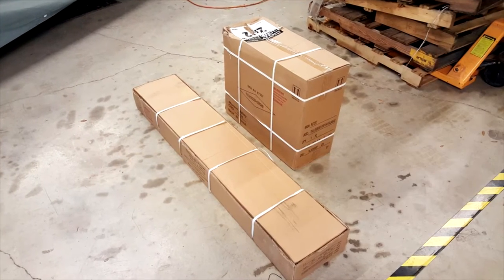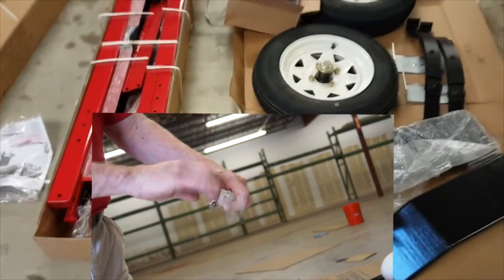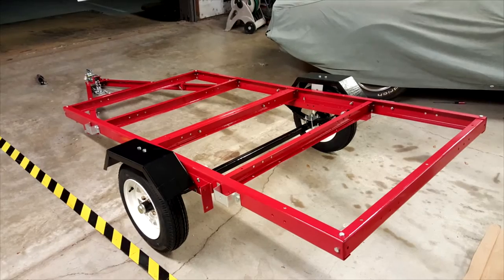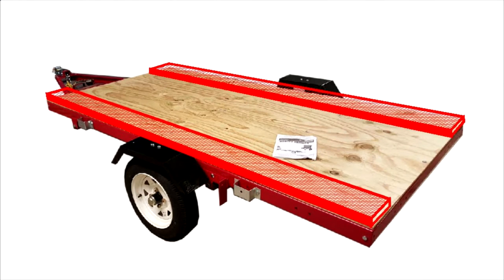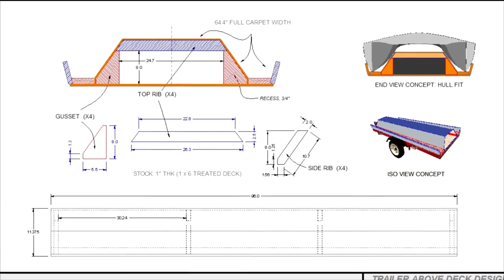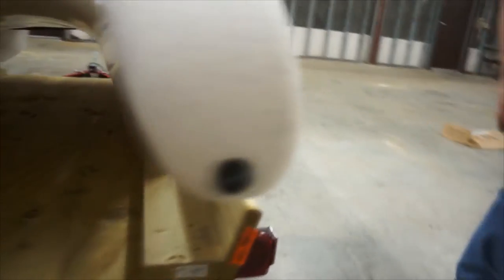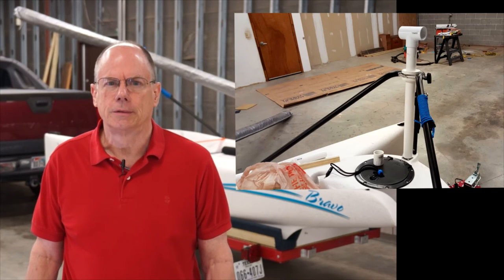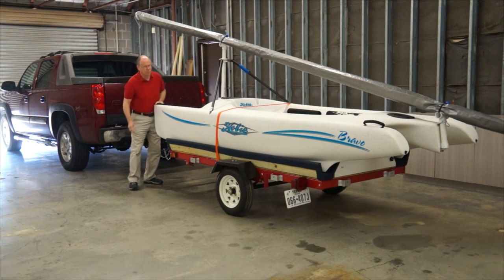HobieCat Bravo Trailer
This is a Hobie Bravo Trailer custom build.  They are hard to find at a reasonable price, and then they are typically built for the wider hull catamarans.  In this one, HH shows a less expensive, but fun and convenient alternative.